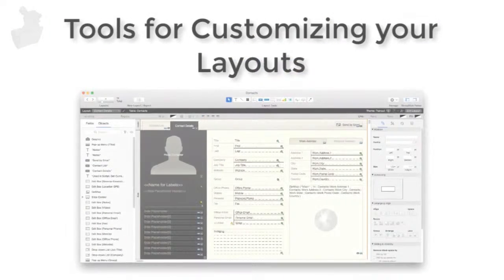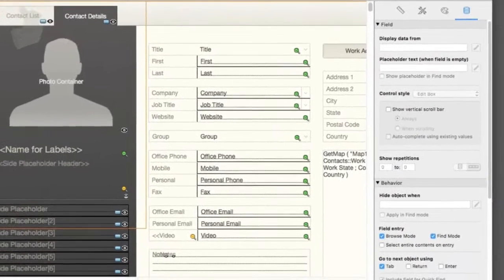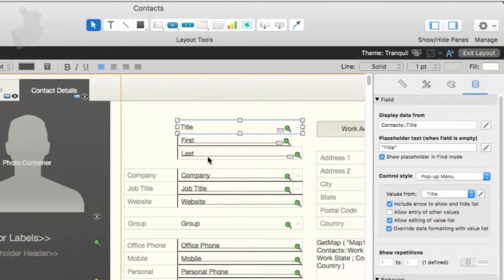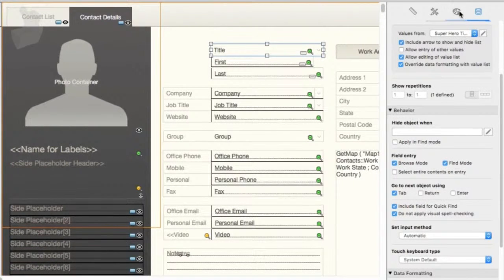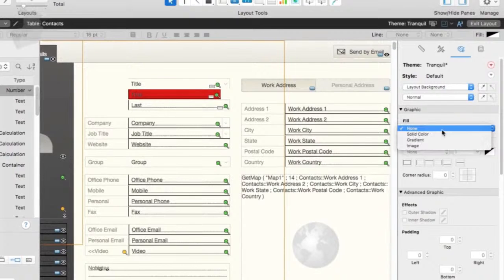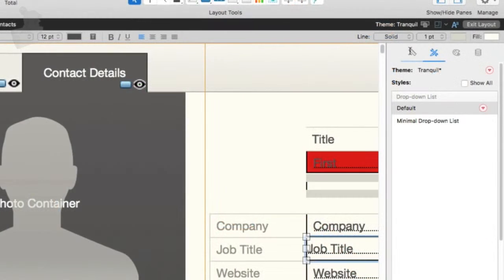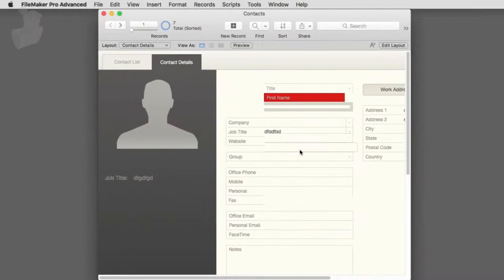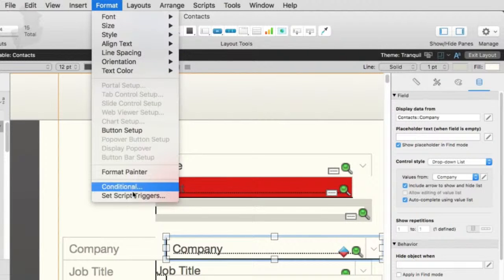Tour of the Inspector Pane Right Side - Try FileMaker Video Series - FMTraining.TV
Tour of the Inspector Pane Right Side - Try FileMaker Video Series - FMTraining.TV - 7118

In this video, I want to take a moment and discuss some of the tools that we have for customizing our layouts. Now, this is a continuation of the previous video. And so before I get going here, what I want to say is that as a developer or someone that's trying to learn, FileMaker, I need to encourage you that if you're right handed that you trained your left hand to do the keyboard shortcuts that will make your life much easier. So I'm a right handed person. Of course, if you're left handed, you can flip this, but my right hand is driving my mouse or my trackpad. My left hand is on the keyboard, hovering over the command key or control key. And so my left hand is going to hit control L. Or it's going to hit command or Control be to jump around to do all the things that we need to do.